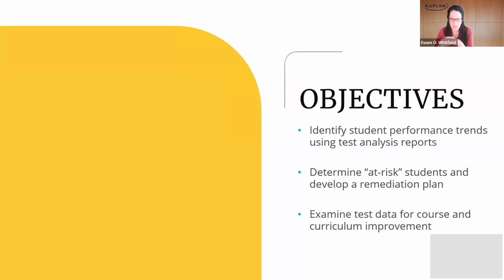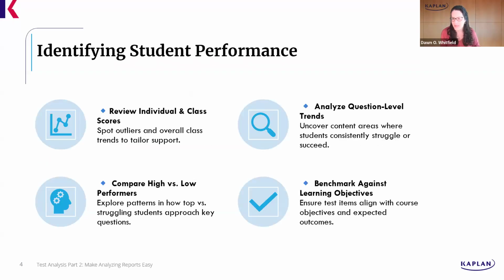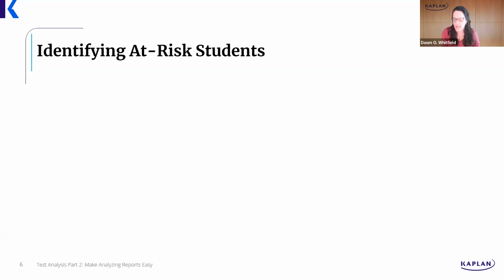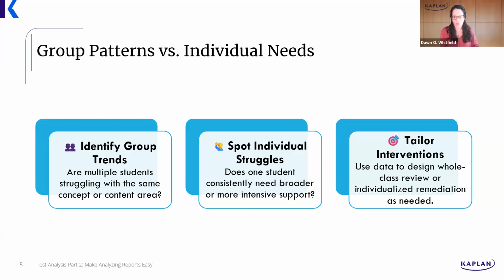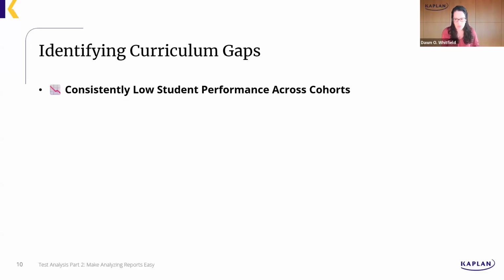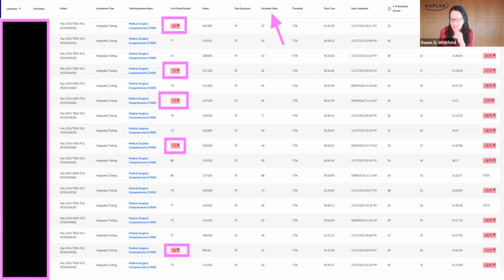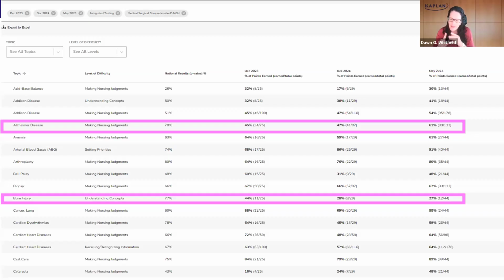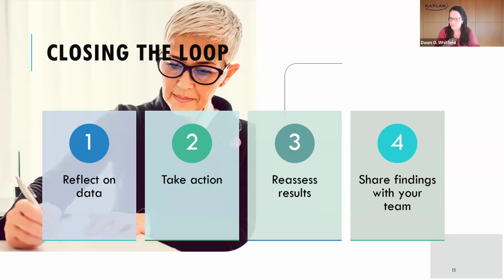Test Analysis Part 2: Make Analyzing Reports Easy